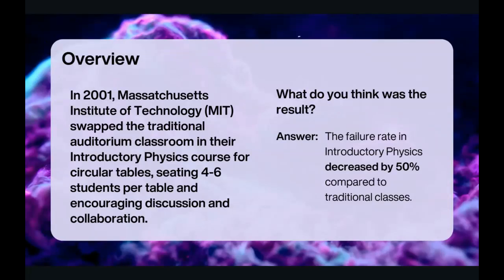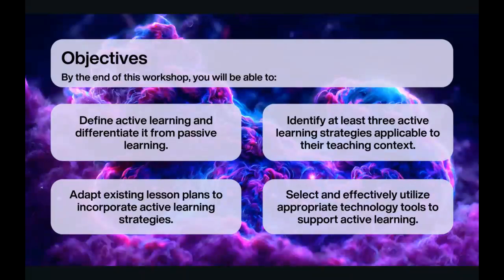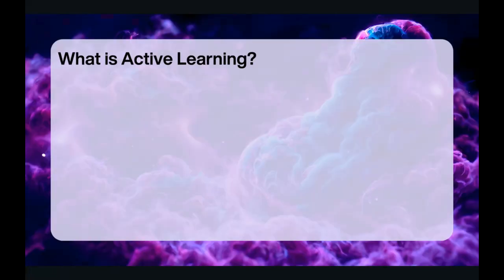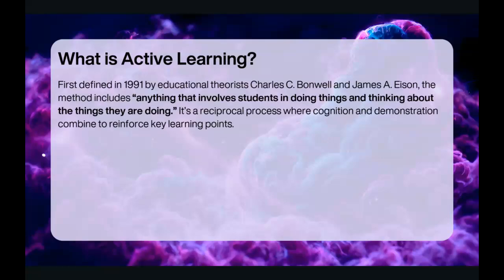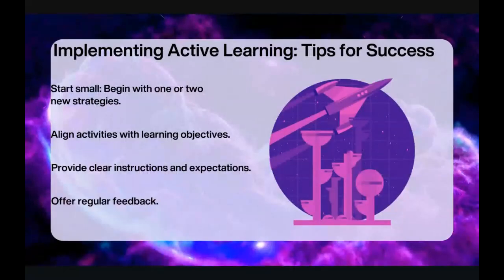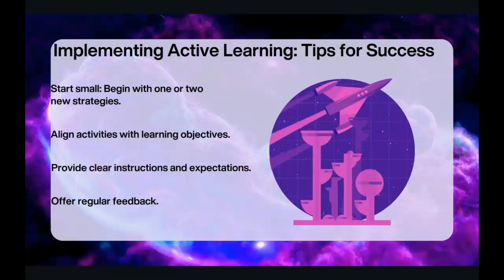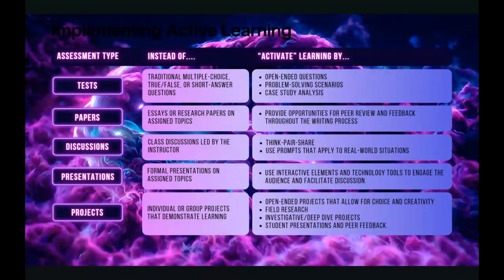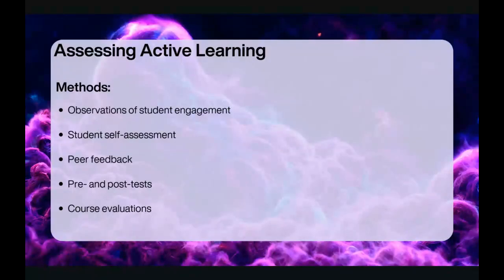Energize Your Classroom! Active Learning Strategies (1/29/25)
Kristin Hansen, Instructional Designer